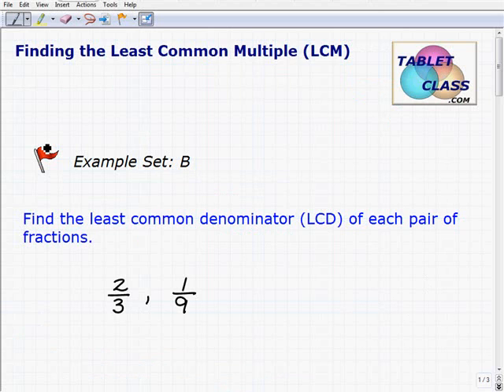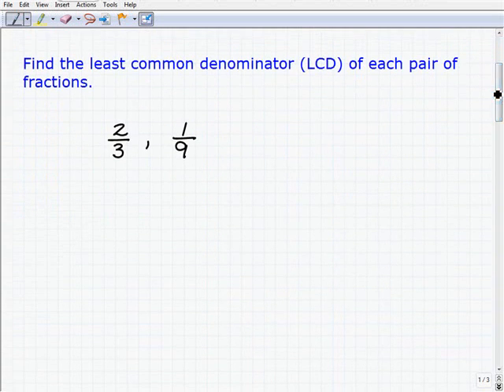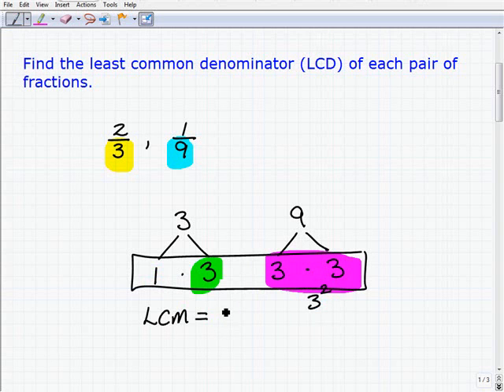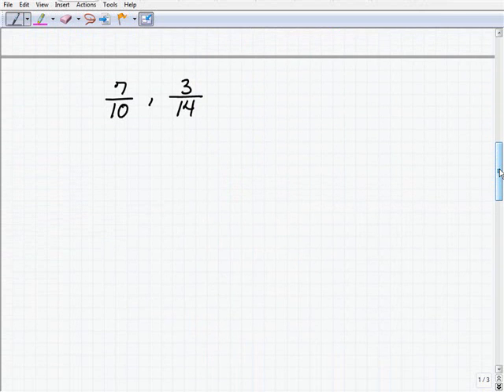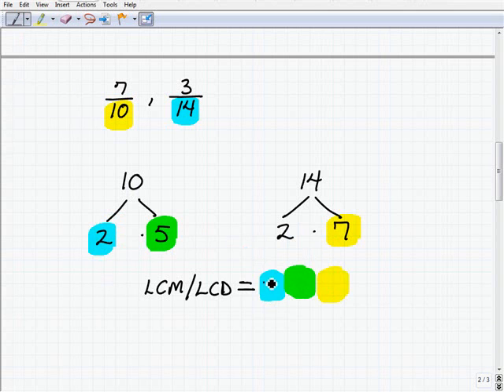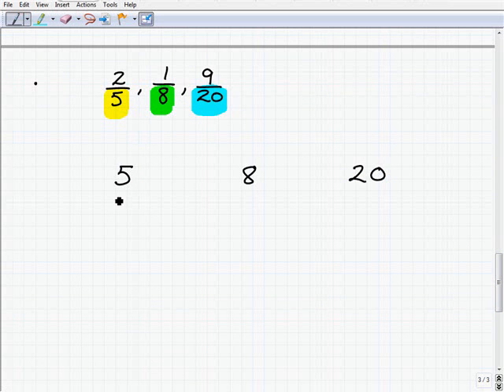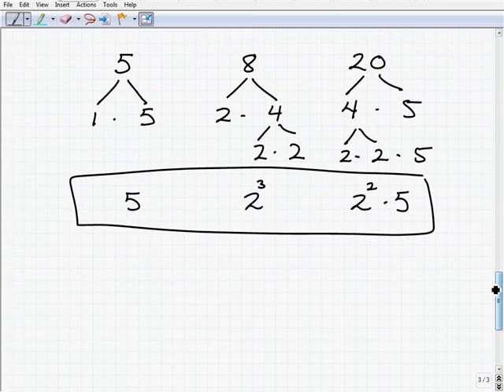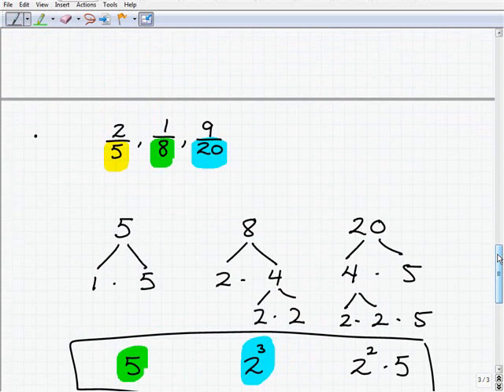Homeschool Math Curriculum Pre-Algebra Video Fractions